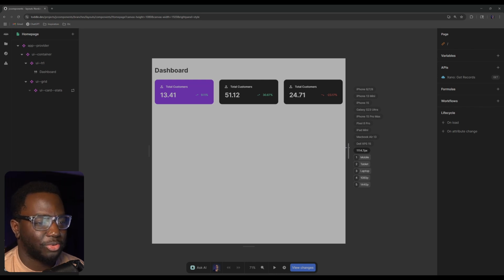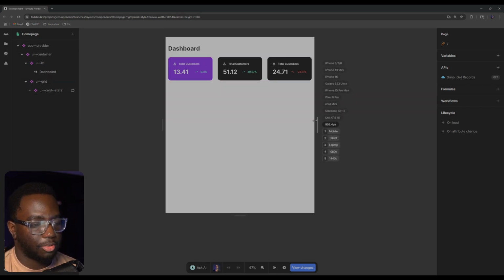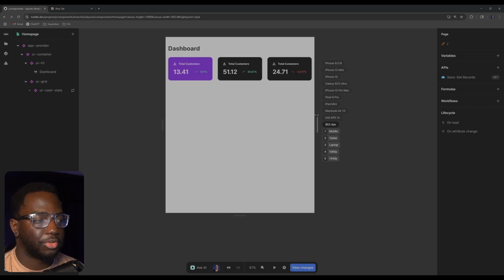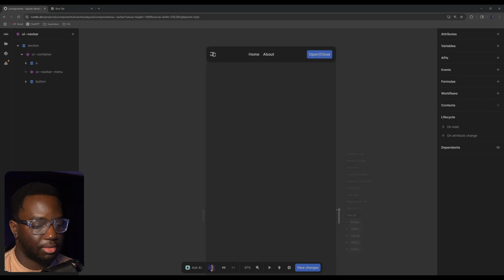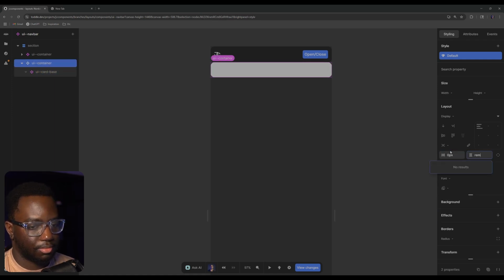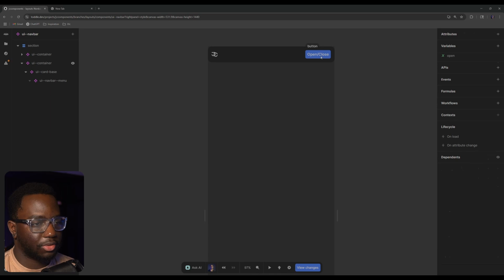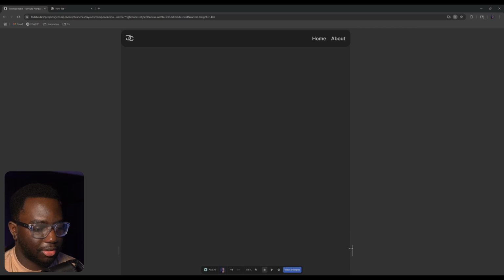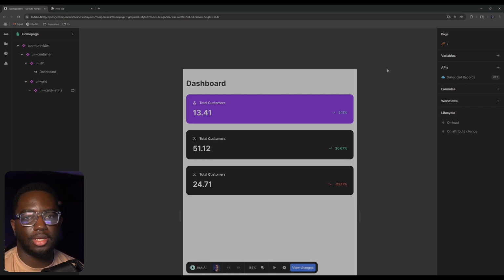Nordcraft 101: Responsive Layouts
🟣 Summary
Learn how to build smooth responsive layouts and nav menus in NordKraft with simple grid tricks that keep your site looking great on any screen size.

🟣 Chapters
00:00 Introduction & Video Overview
00:29 Responsive Layout Issues & Grid Explanation
01:21 Using Custom CSS for Responsive Grids
02:53 Making Grids Responsive with Breakpoints
03:21 Responsive Navigation Bar Implementation
08:24 Outro & Call to Action